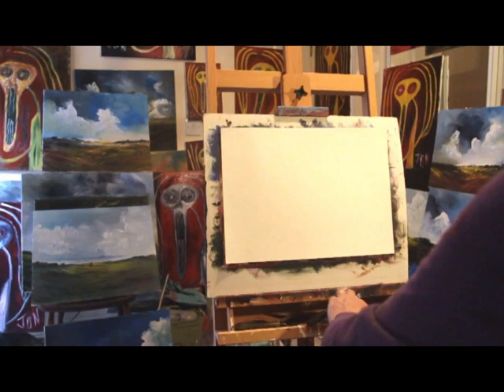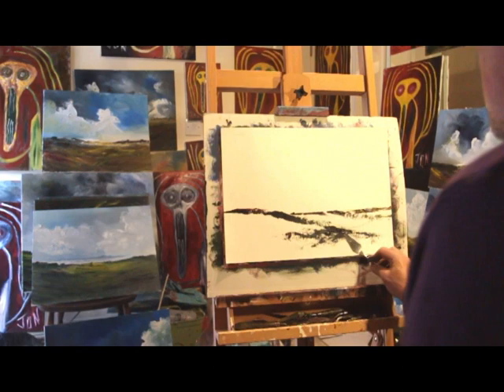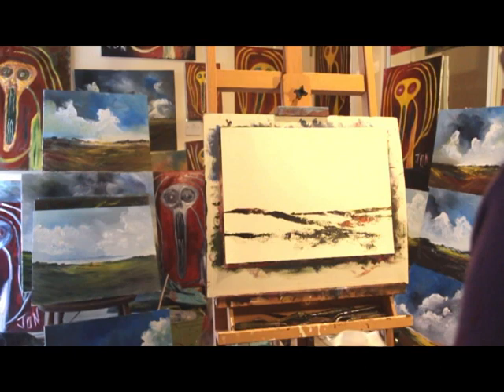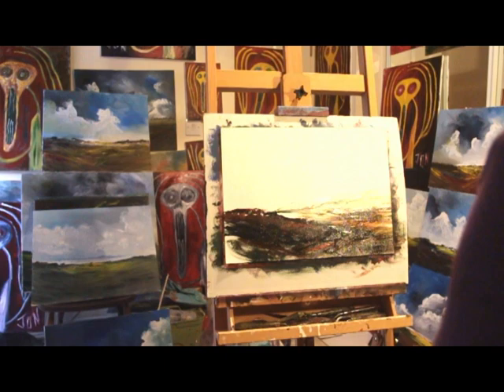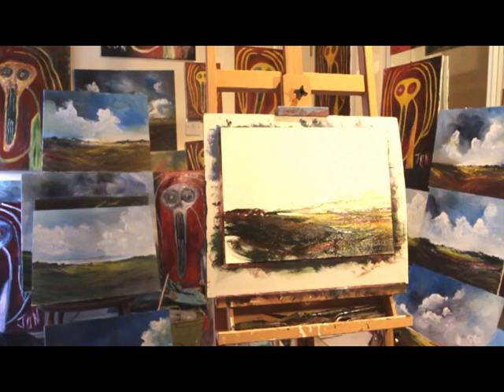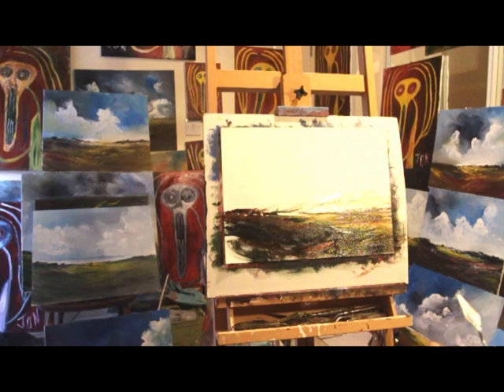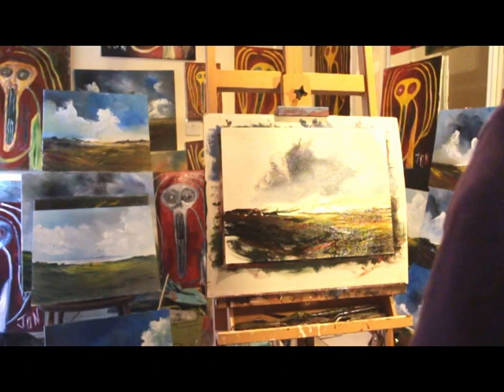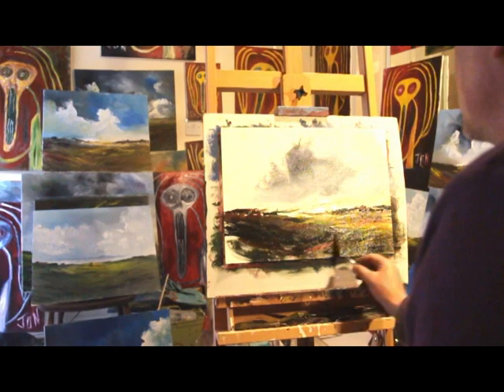Jon Kidd painting a landscape in oils on A3 canvas paper.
Oil painting on A3 canvas paper.